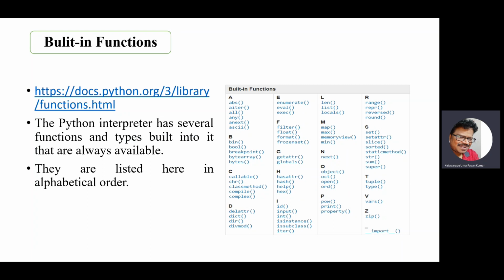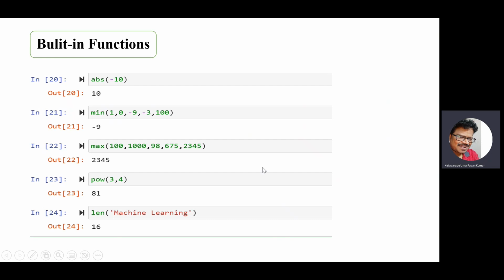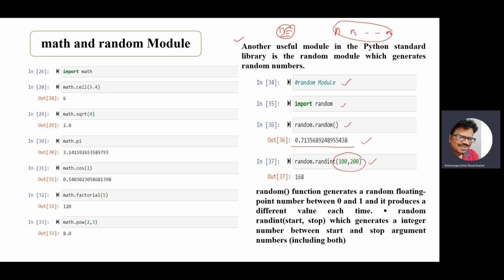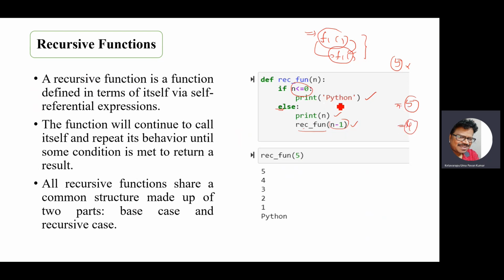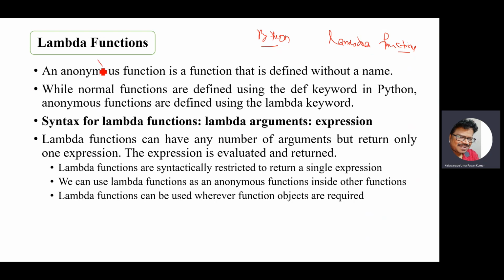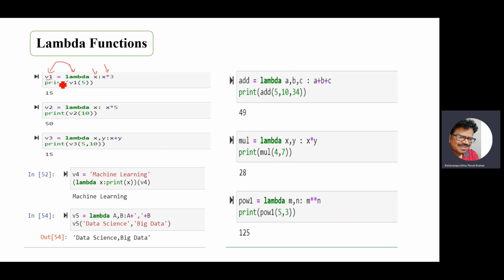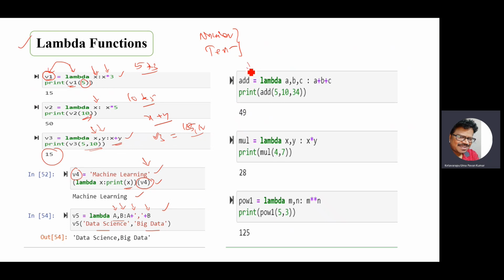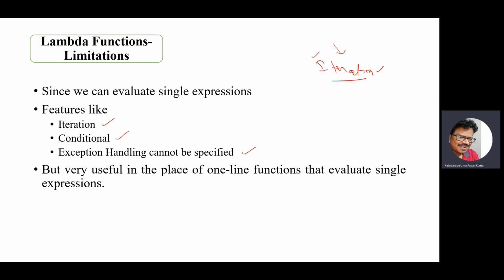Python For All Built in recursive and Lambda Functions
Usage of Built-in Functions in Python
Recursive Functions in Python